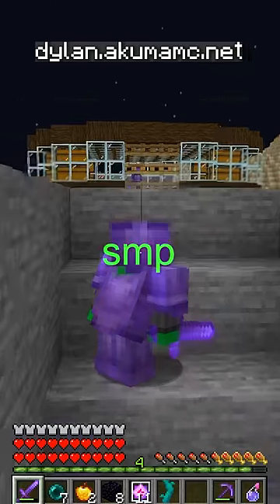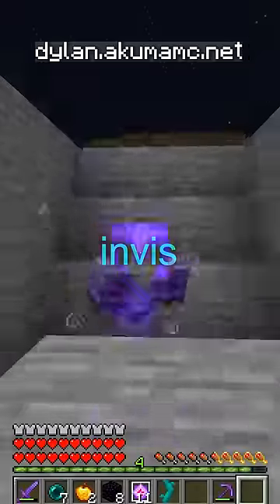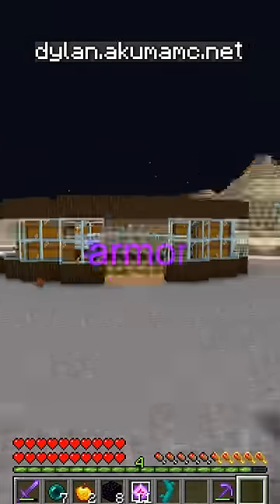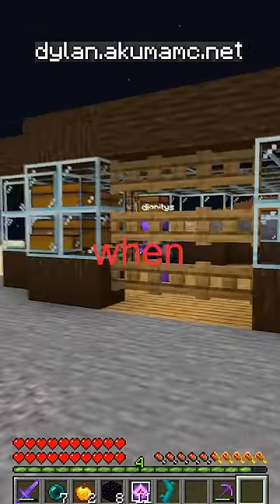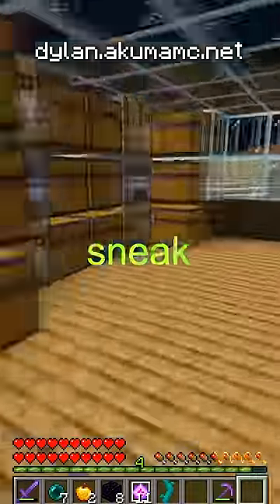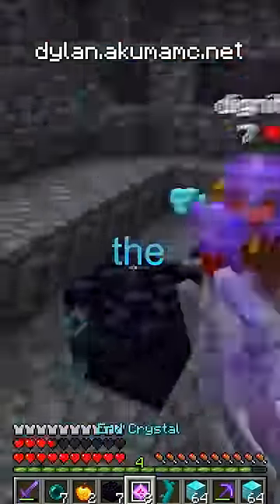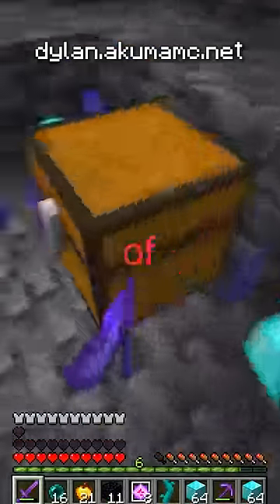INVIS Raiding on My Minecraft SMP!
Today im playing Minecraft, But It's Not Minecraft and it i's Minecraft, But you can't touch any colors, Minecraft Challenge on the shorts with the gaming

Minecraft, But this challenge is the funniest Minecraft Lifesteal SMP Letsplays I've ever seen in my life! I don't really use Minecraft Mods. But I do like minecraft challenges on Minecraft 1.19 and Minecraft 1.18.2 and on Minecraft 1.19.4 This is a Super Funny Minecraft Short / TikTok / Video I've ever seen.

I also Like to play Minecraft Bedrock when im doing Minecraft Speedruns. Oops , I meant I like using Minecraft Java when I do Minecraft Speedruns. My name is Minecraft DYLAN and my favorite Minecraft Youtubers are Minecraft Dream , Minecraft Camman18 , Minecraft Tommyinit , tubbo ,  and x nestorio and Dayta !